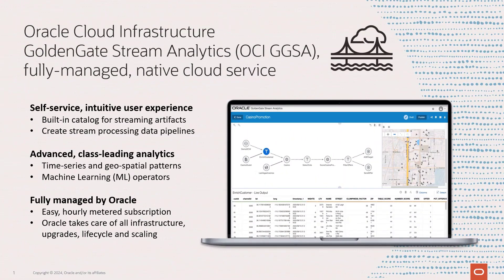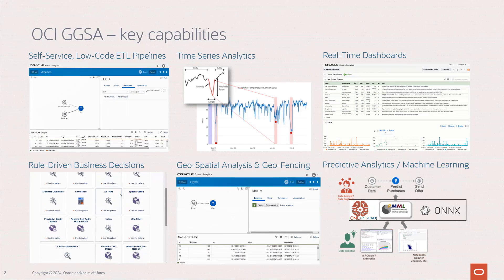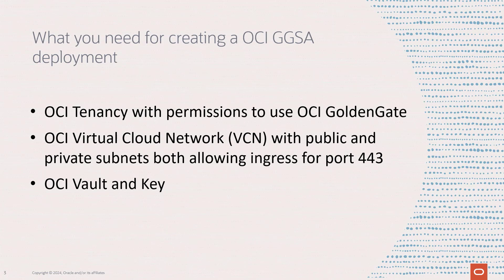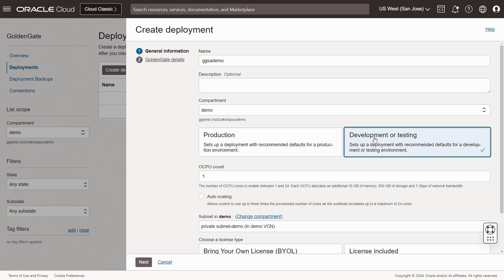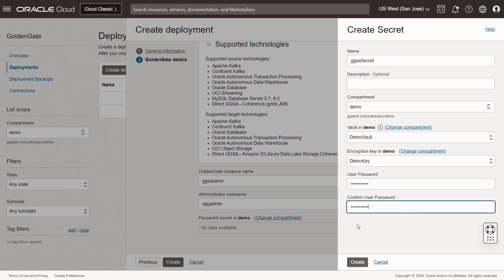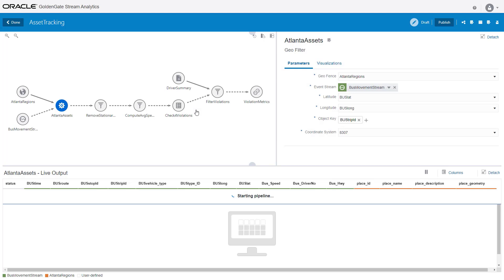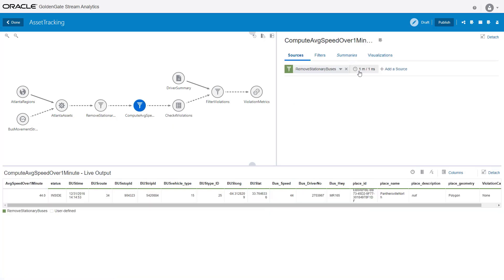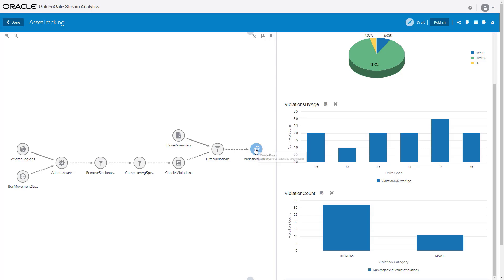Stream Analytics, fully-managed with OCI-GoldenGate cloud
Check out the easiest, simplest and most powerful way to analyze streaming data in the cloud!  You can stream data events in from Kafka or bring database changed data from any GoldenGate source, anywhere on the planet.  Best of all, you don't need to be an expert in Kafka, Apache Spark, Kubernetes or GoldenGate -- let us do the work for you!